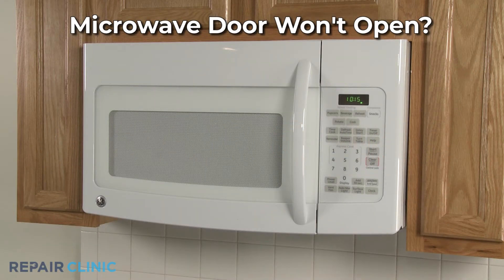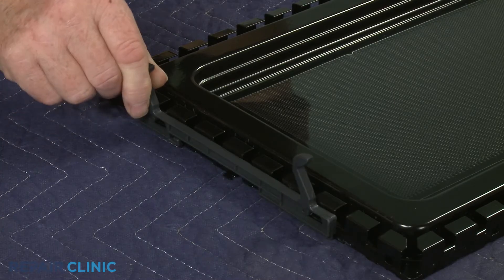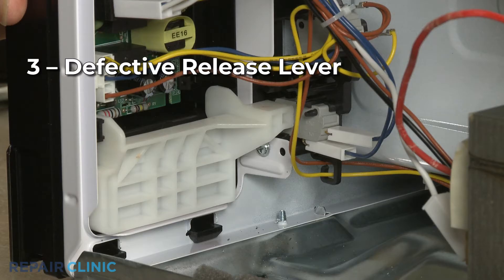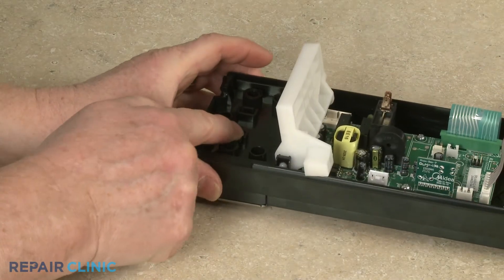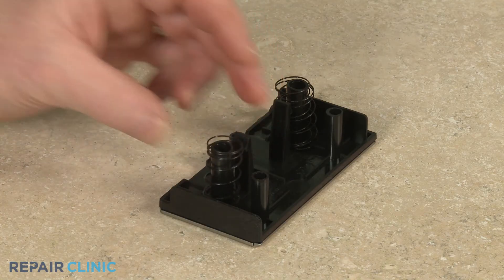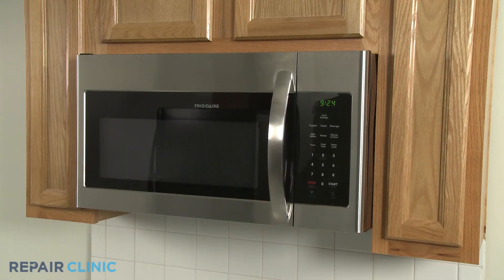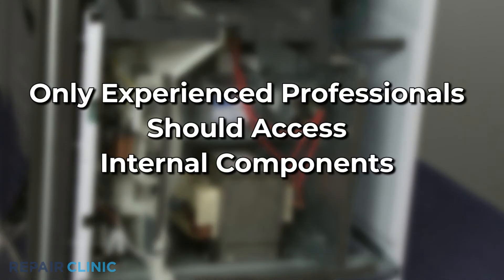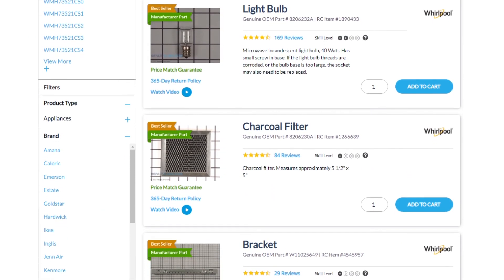Microwave Door Won't Open — Microwave Troubleshooting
Microwave door won't open? This video provides information on how to troubleshoot a microwave  and the most likely defective parts associated with this problem.

Commonly replaced microwave parts:

Turntable Motor
Touchpad
Control Board
Magnetron
Diode
Transformer
Fan Motor